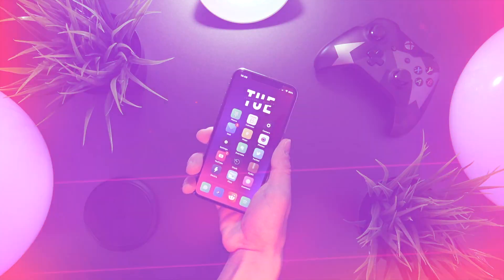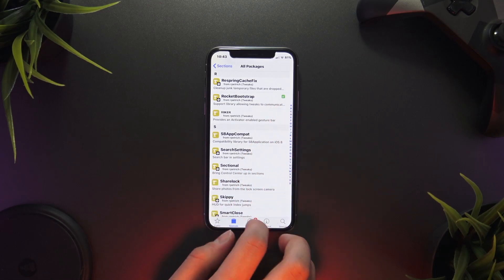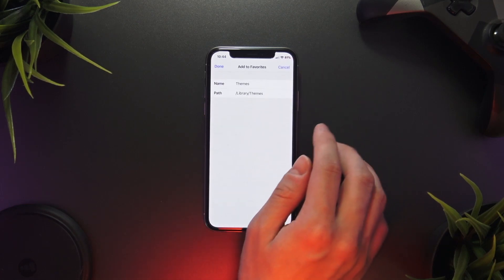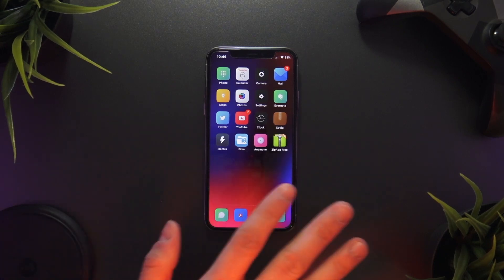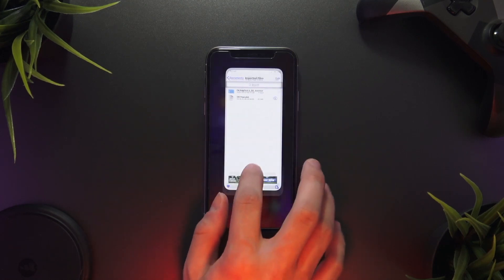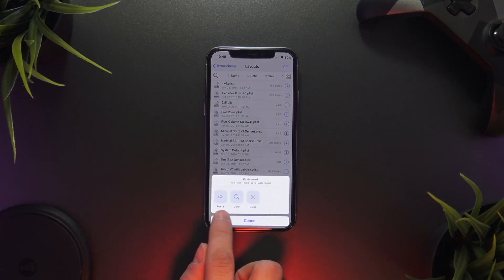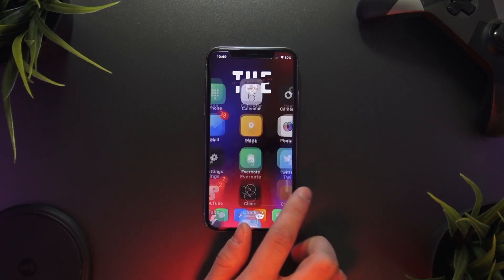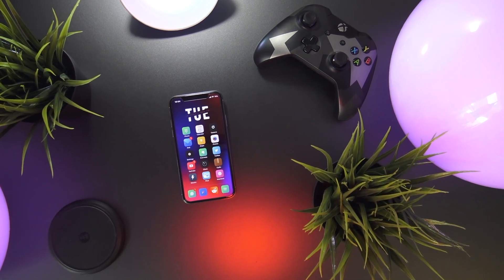iOS 11 Jailbreak Tweaks: TOP Best Widget on Homescreen!! (Tweak of the Day)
Top iOS 11 Jailbreak Tweaks - Tweak of the Day - Install Date / Time Widget on Home-screen. Make your iDevice like mine with said Widget, a Custom Iconoclasm Layout & Various Other Tweaks! Lets Discuss!

BEFORE YOU START:
1. Jailbreak iOS 11 With Electra
2. Install RocketBootstrap, Anemone, Iconoclasm, Filza & ZipApp Free (From Appstore). ***Optional to Install DropBox App.

Rocketbootstrap - This tweak is needed for “Anemone” to function correctly.

Filza Manager for Electra - I used this to move files etc.

Iconoclasm - This is used to change your icon layout.

BatteryPercentX - Place Battery Percentage in iPhone X Status Bar

► BigBoss:
        Anemone - This is used for the theme and widgets
        Cylinder - Page to Page Animations
        Nougat Folders - Folder iCon Theme

► Themes:
Lotus (For App iCons)
Veexillum (For Dock)
Custom HTML Widget by Evelyn (For time and date on HomeScreen)

OTHER LINKS:
► Tweak Compatibility List: